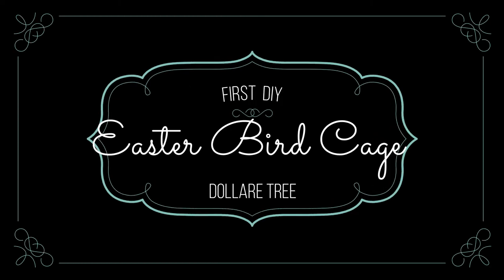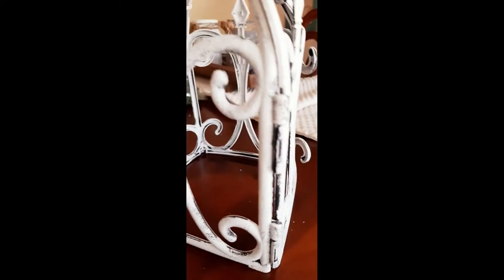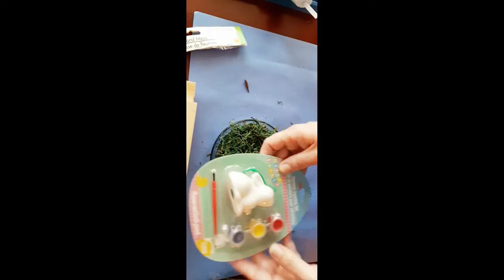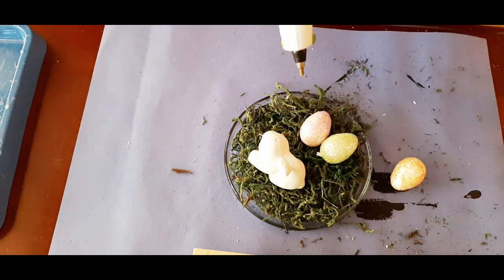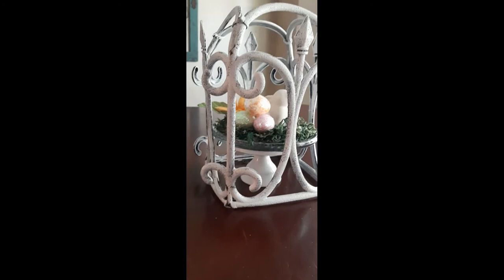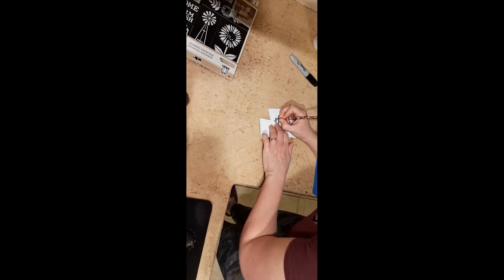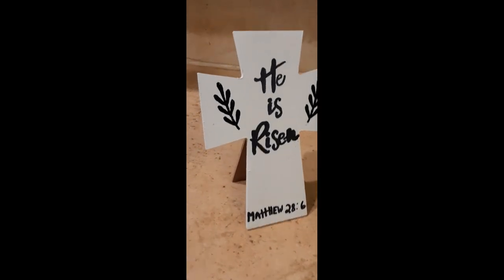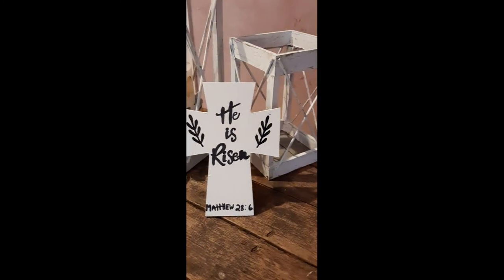EASTER DIY'S | Easter Bird Cage | He is Risen Cross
Easter Bird Cage:

Garden Fence - Dollar Tree
Waverly chalk paint in white
mod podge

4 zip ties
ceramic bunny
floral moss
foam Easter eggs
glass candle stand
dollar tree flower
small riser from target dollar spot

He is Risen:
Cross from Dollar Tree
Leaf stencil
Folk Art paint in Rick Black
He Is Risen printed on printer paper

Follow me over on instagram @jaime.texasgirl
Other Channel: